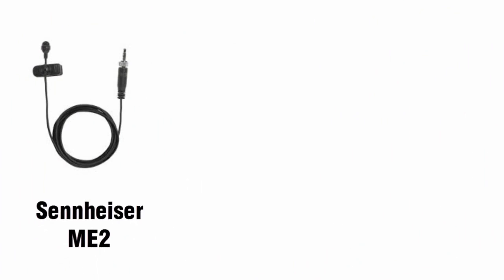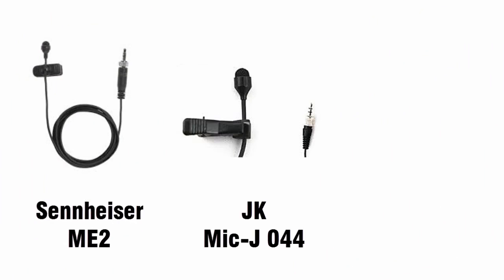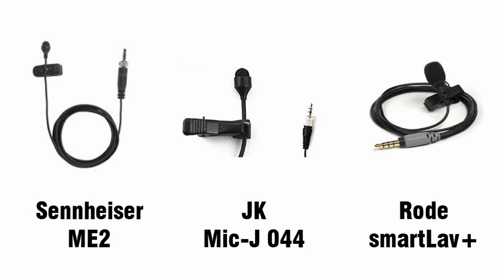Camtasia Studio 8 Audio Equipment Microphone class 7